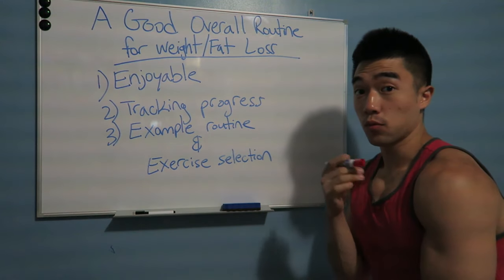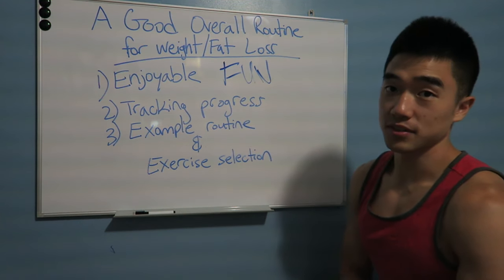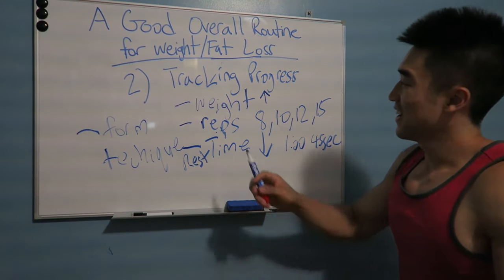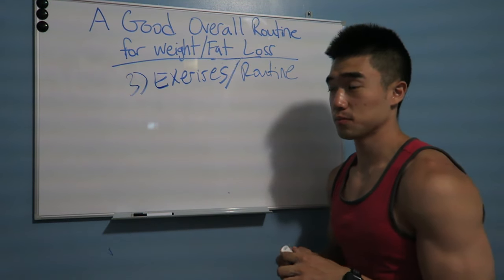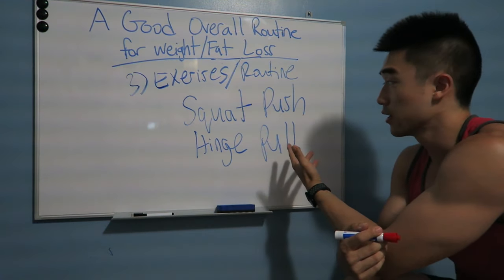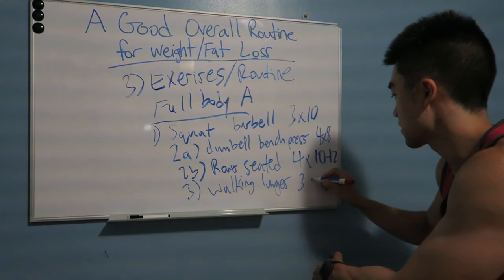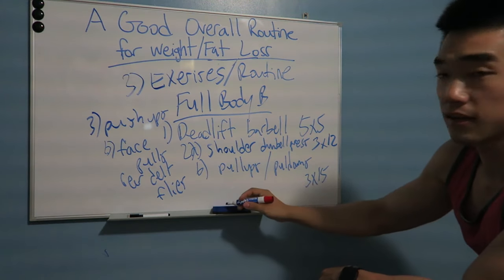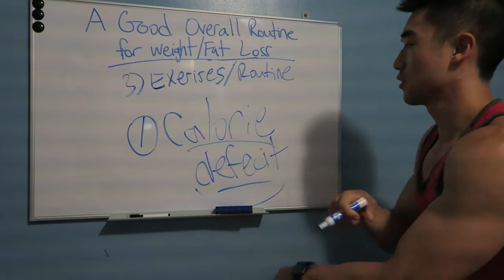What is a good routine for weight/fat loss?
Hey there! I hope you find my videos here valuable in some way.

I'm here to give you fitness information tips as a trainer/coach and also take you on my food adventures because I am a foodie at heart.

There are so many different exercise routine out there. I go over some things you should look for when finding a good exercise routine that will work for you. Also, I give a sample routine at the end of the video to help get you started.